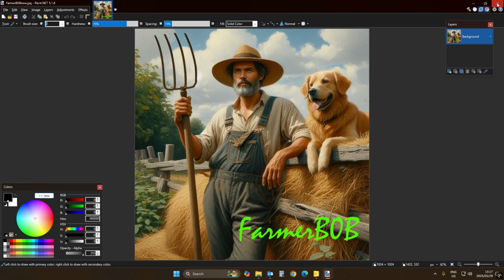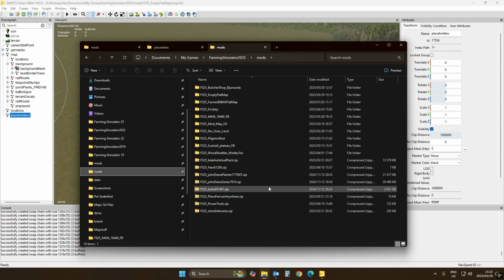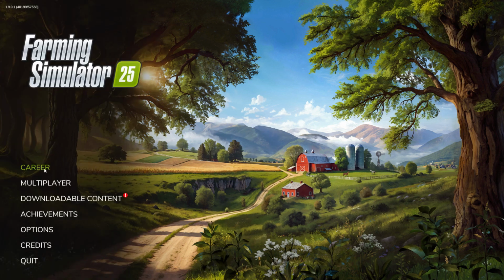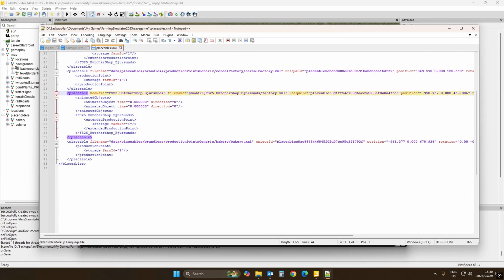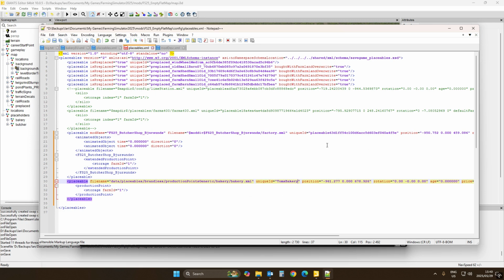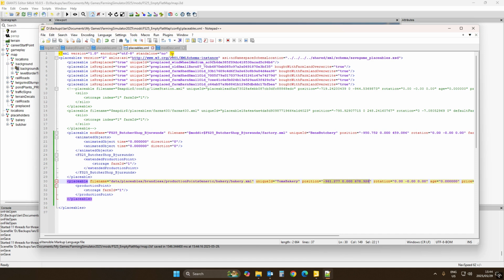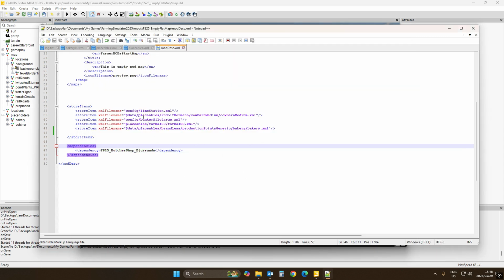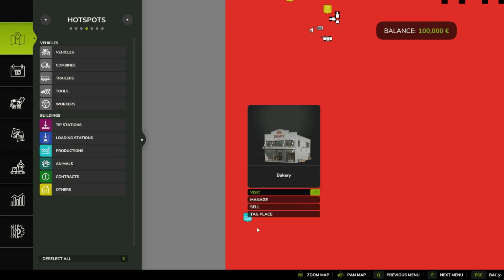Placeable Toolkit Replacement Procedure + How to properly install Mods and Placeables into your map